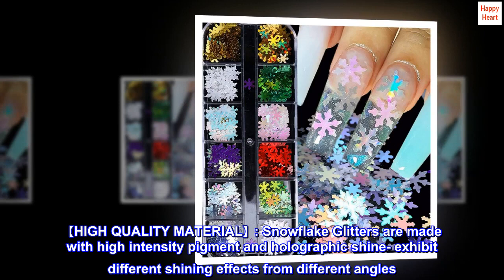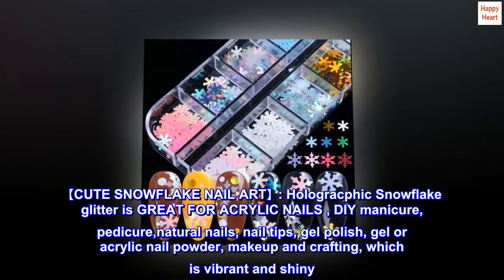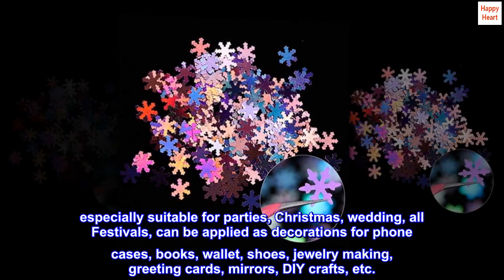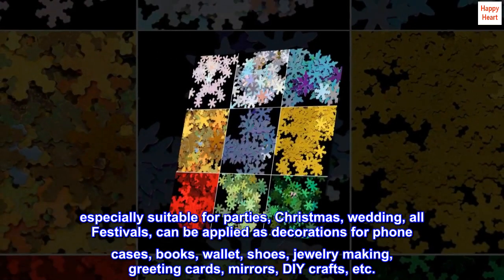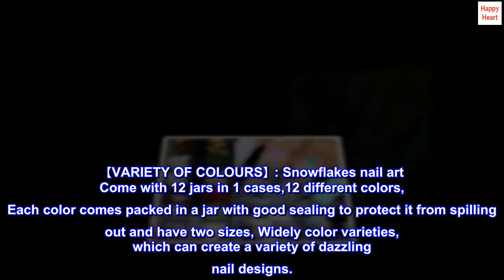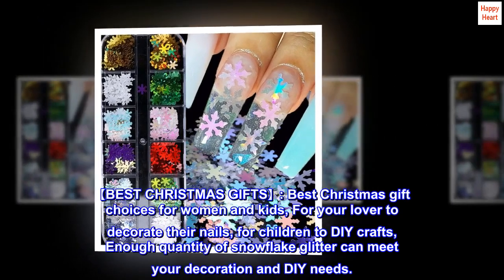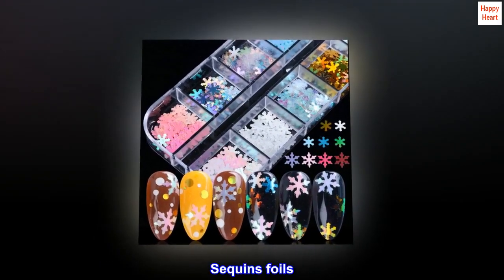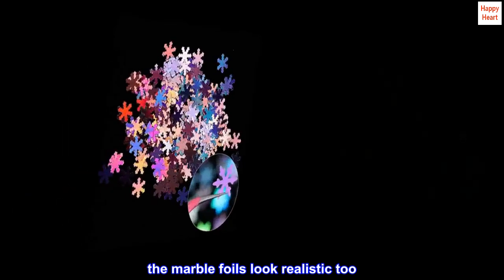Snowflake Glitter Nail Sequins - 12 Grids 3D Colorful Christmas Holographic Nail Flakes Glitter - M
Snowflake Glitter Nail Sequins - 12 Grids 3D Colorful Christmas Holographic Nail Flakes Glitter

【HIGH QUALITY MATERIAL】: Snowflake Glitters are made with high intensity pigment and holographic shine- exhibit different shining effects from different angles. Utrathin & lightweight, easy to apply, Glitter nail sequins are safe to skin.
【CUTE SNOWFLAKE NAIL ART】: Hologracphic Snowflake glitter is GREAT FOR ACRYLIC NAILS , DIY manicure, pedicure,natural nails, nail tips, gel polish, gel or acrylic nail powder, makeup and crafting, which is vibrant and shiny. especially suitable for parties, Christmas, wedding, all Festivals, can be applied as decorations for phone cases, books, wallet, shoes, jewelry making, greeting cards, mirrors, DIY crafts, etc.
【VARIETY OF COLOURS】: Snowflakes nail art Come with 12 jars in 1 cases,12 different colors, Each color comes packed in a jar with good sealing to protect it from spilling out and have two sizes, Widely color varieties, which can create a variety of dazzling nail designs.
【EASY TO USE】: Clean the surface of your nails, apply nail polish, put snowflake sequins or metal slices on your nails, and apply a layer of top coat to last effect.
【BEST CHRISTMAS GIFTS】: Best Christmas gift choices for women and kids, For your lover to decorate their nails, for children to DIY crafts, Enough quantity of snowflake glitter can meet your decoration and DIY needs.
Sequins foils
They are super easy to work with and looks real nice on...
i highly recommend if you're starting as a nail tech these are great and easy to work on...
the marble foils look realistic too